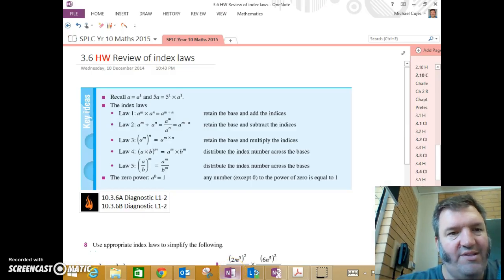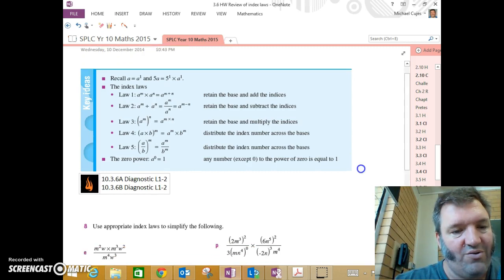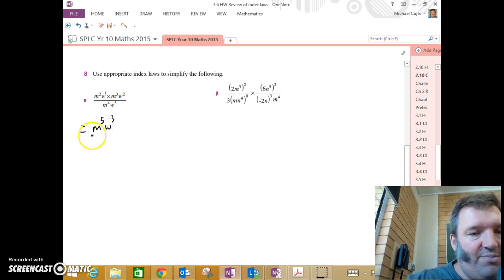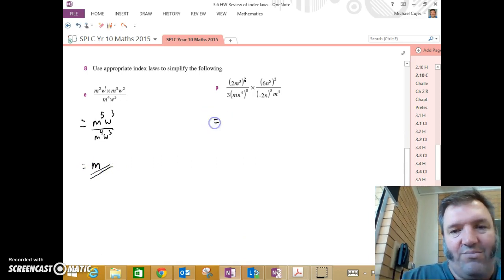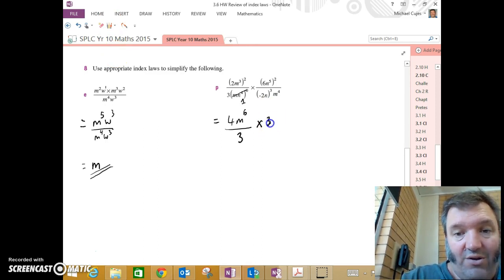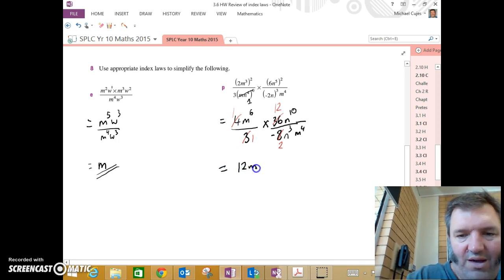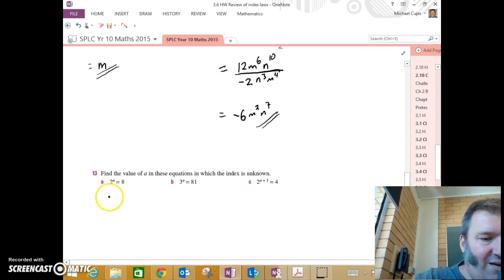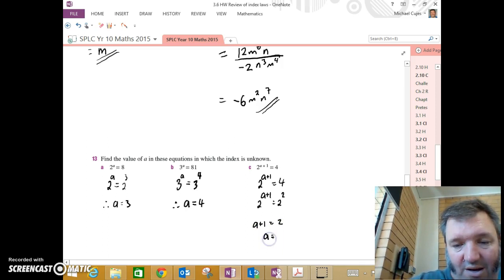10.3.6 Review of Indices